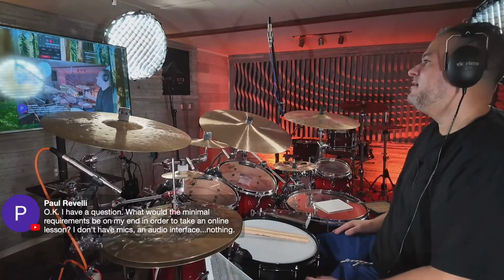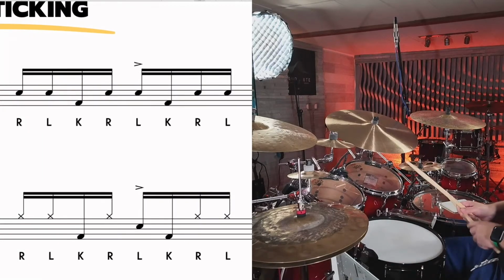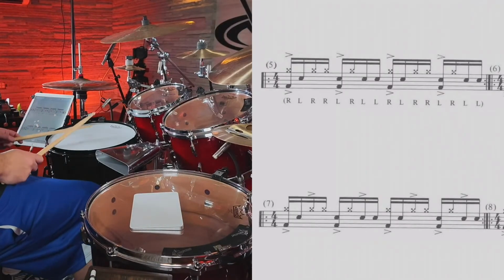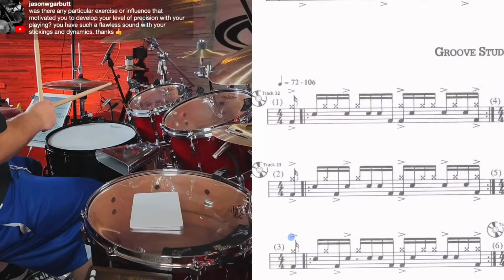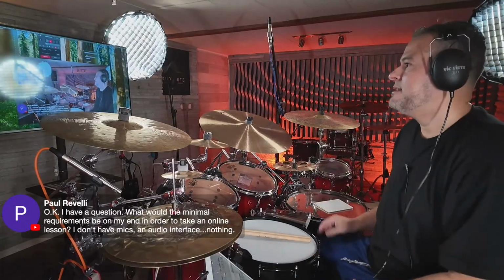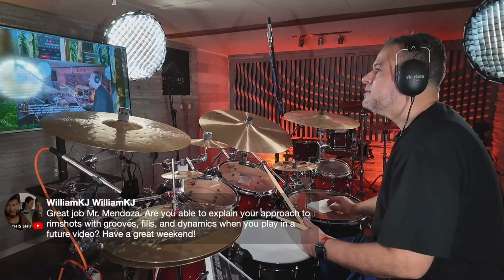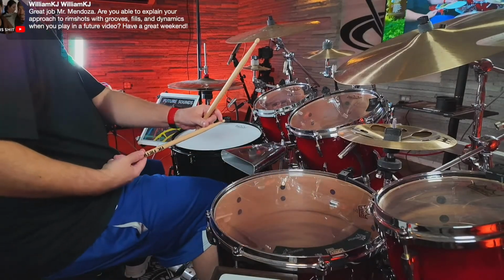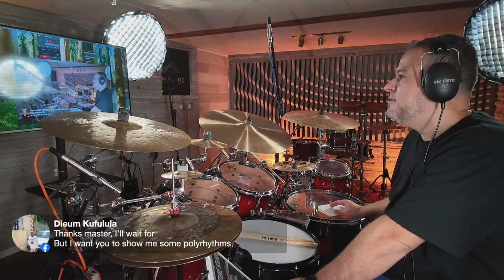Audio Test # 2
Just testing to see what the levels sound like and hopefully it sounds better than before.